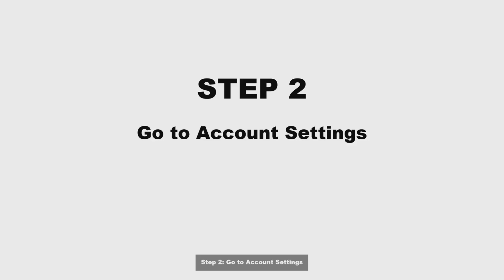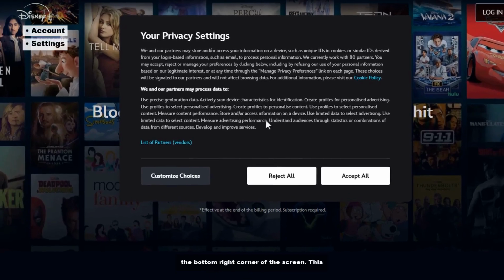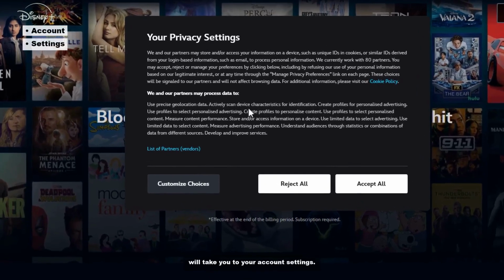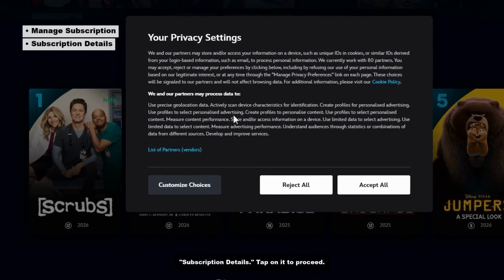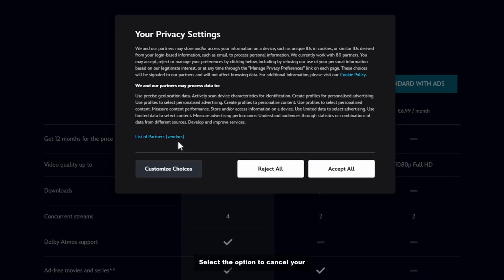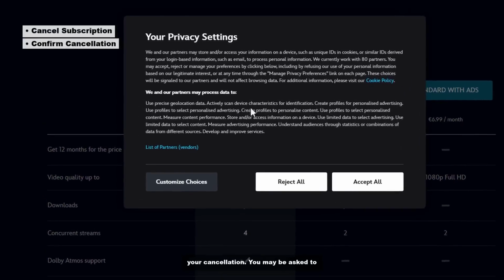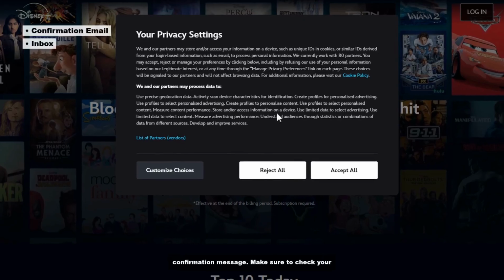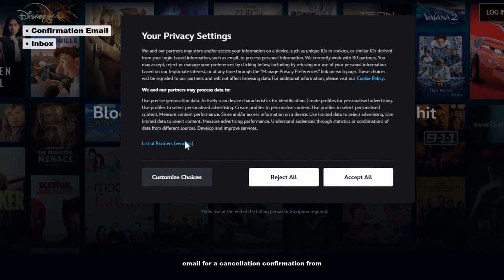How To Cancel A Subscription On Hulu APP 2026 (SUB CANCEL)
In this video, we will guide you through the process of canceling a subscription on the Hulu app in 2026. If you're looking for step-by-step instructions on how to unsubscribe from Hulu, you've come to the right place.